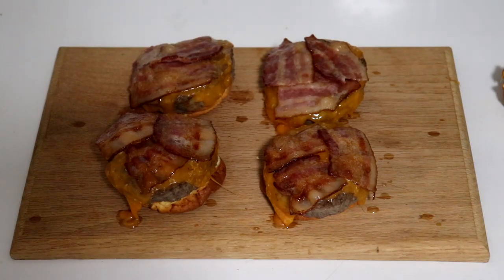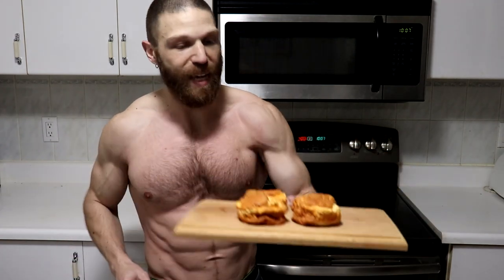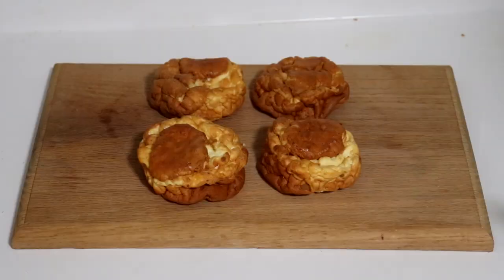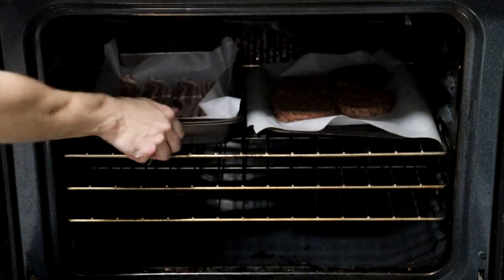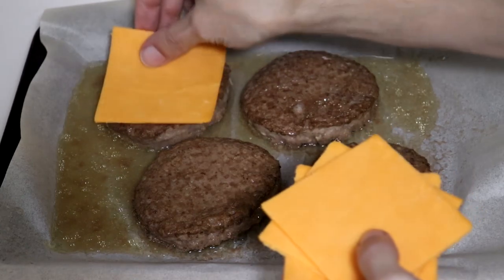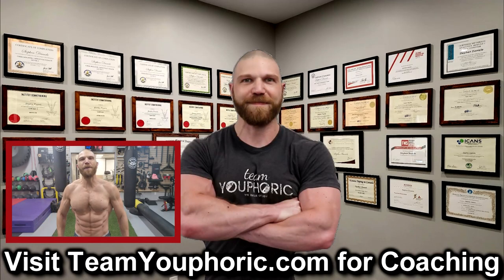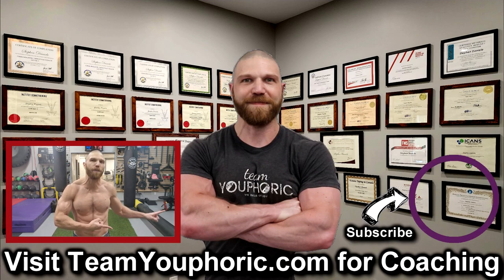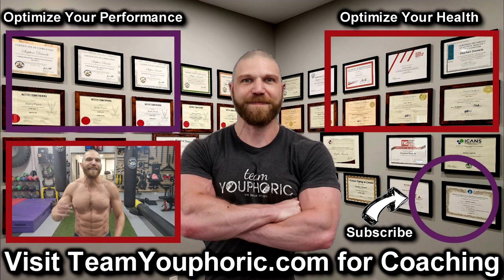Carnivore Kitchen: CHEESECAKE DOUBLE BACON CHEESEBURGER RECIPE | Gluten Free Carnivore Keto Burger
Carnivore Kitchen: Cheesecake Double Bacon Cheeseburger Recipe
A Beef Cheeseburger on a Gluten Free Carnivore Keto Cheesecake Bun!!!

⏰TIMESTAMPS⏰
0:00 High Protein Carnivore Cheesecake Recipe
0:27 How to Make the Carnivore Burger Buns Recipe
0:57 The Finished Product: The Good, The Bad, and the Ugly
1:02Thanks for Tuning In. Please Like, Share, Comment, and Subscribe!!!

Carnivore Recipes, Gluten Free Cheesecake Recipe, Carnivore Diet Cheesecake Recipe, Carnivore Cheesecake Recipe, Keto Cheesecake Recipe